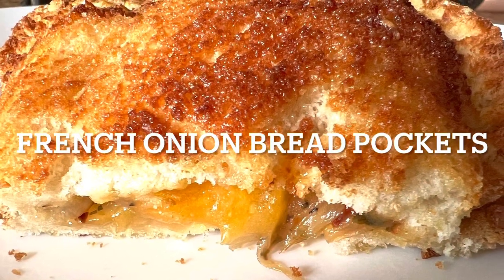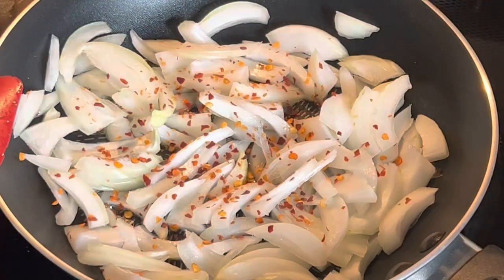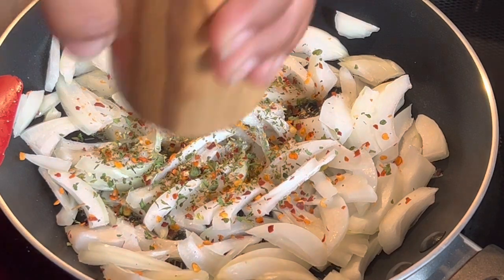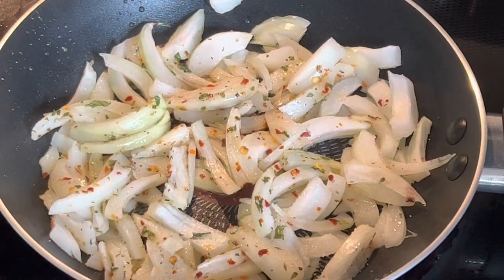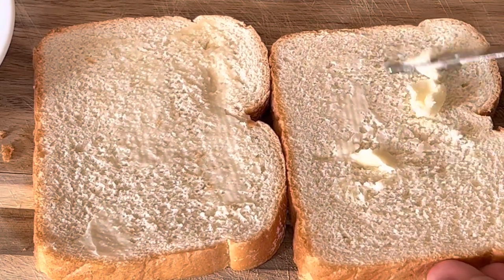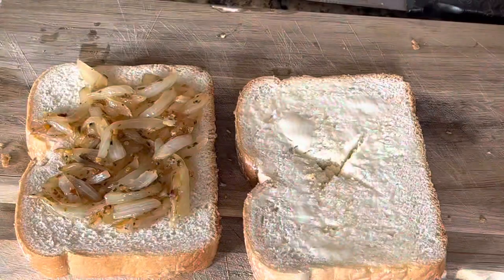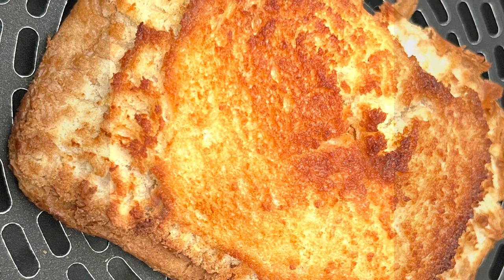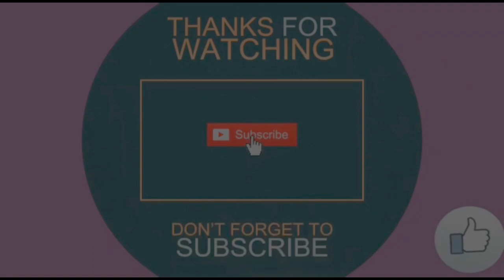Air fryer French Onion Bread Pocket | Air fryer Breakfast recipe